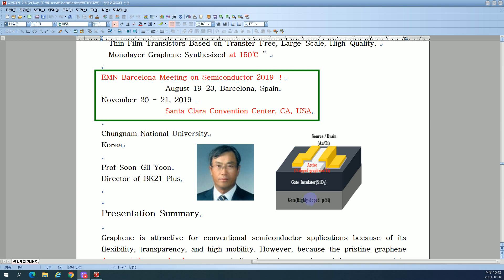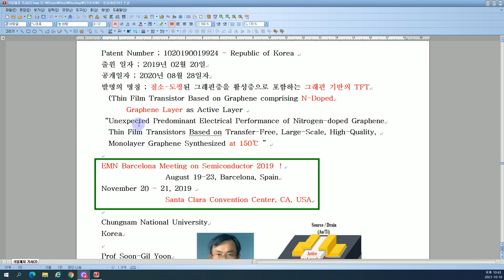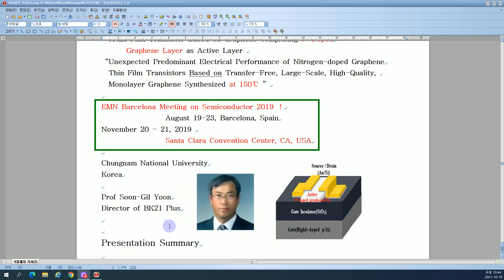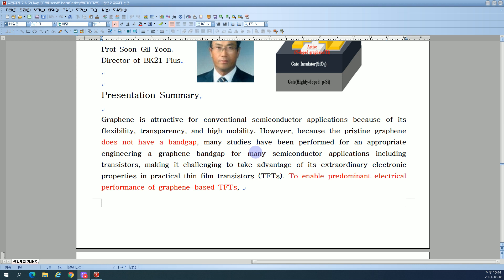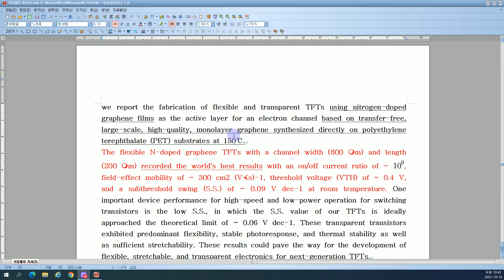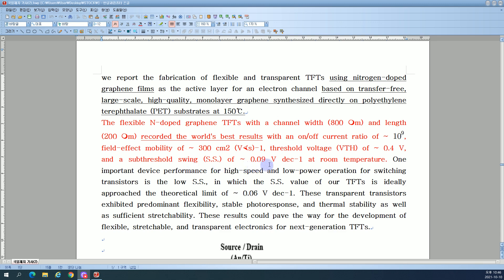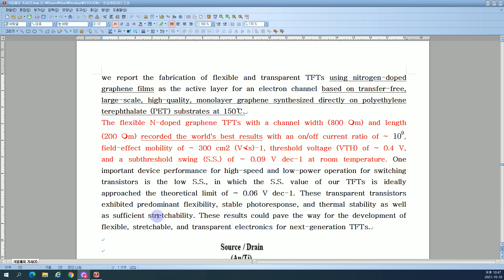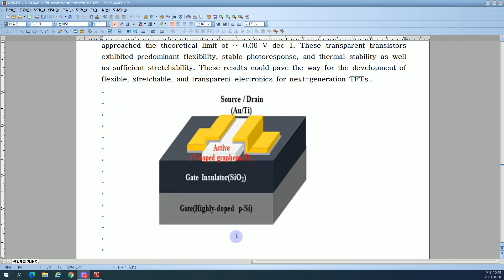Graphene - N-doped graphene thin film transistors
“Unexpected Predominant Electrical Performance of
Nitrogen-doped Graphene  Thin Film Transistors
Based on Transfer-Free, Large-Scale, High-Quality,
 Monolayer Graphene Synthesized at 150℃ ”